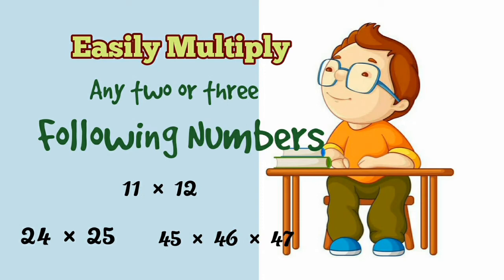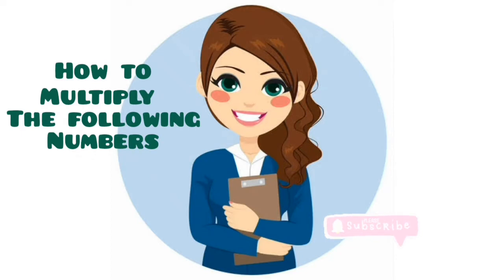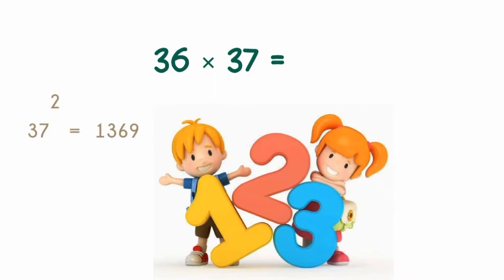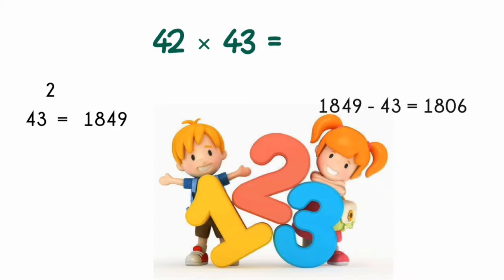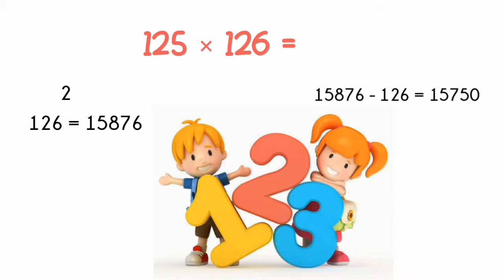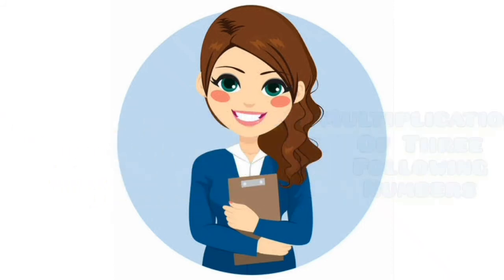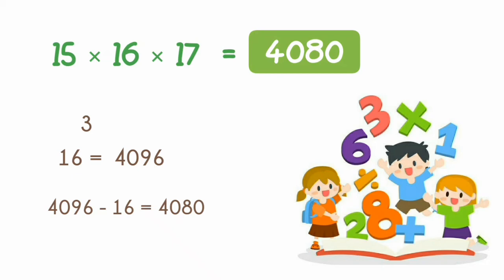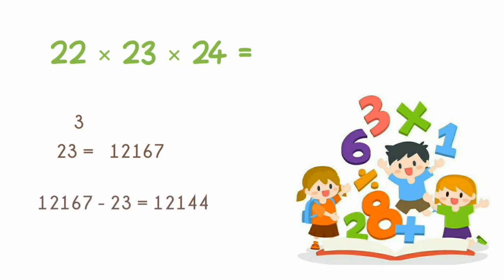Multiplication of synchronous numbers || two or three number || Easily by using the trick 🙌